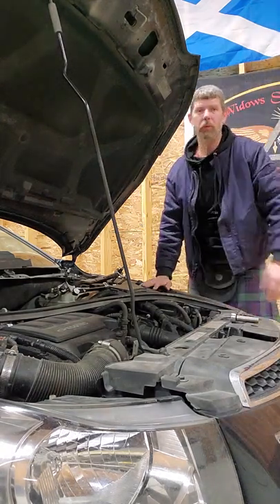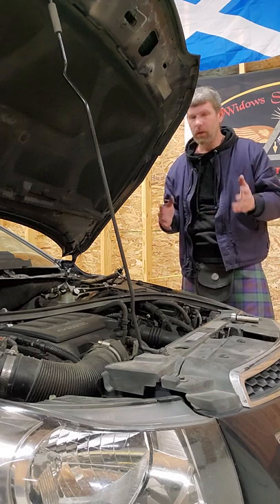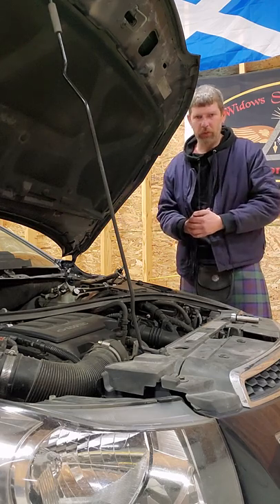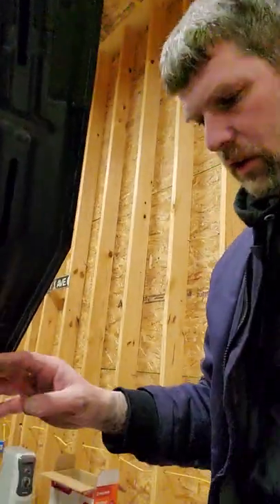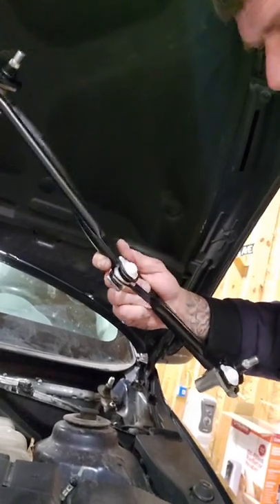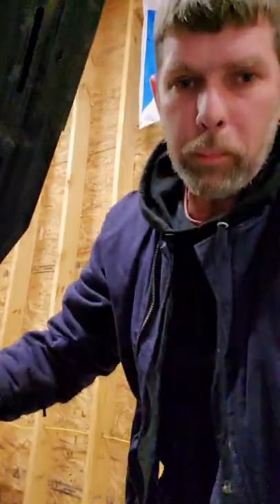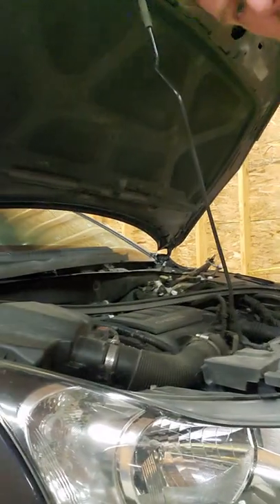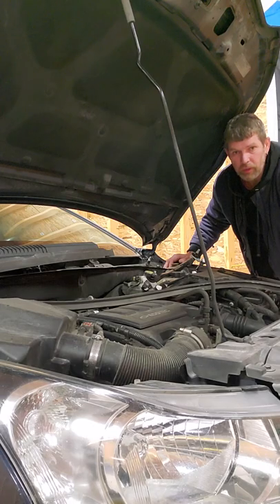Chevy Cruze windshield wiper linkage problems and fix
Short video about the windshield wiper linkage problems and how to fix it.